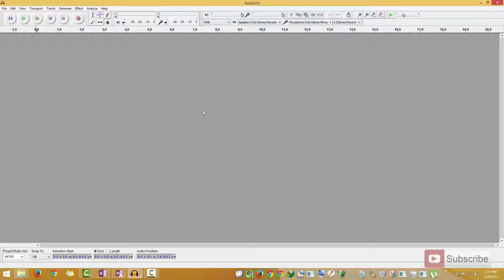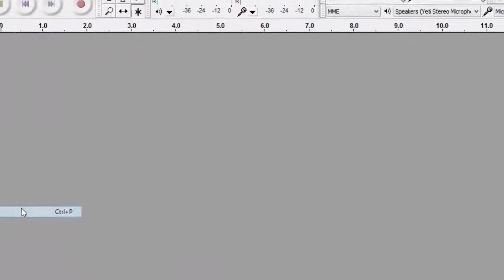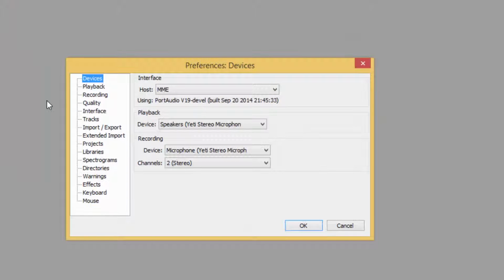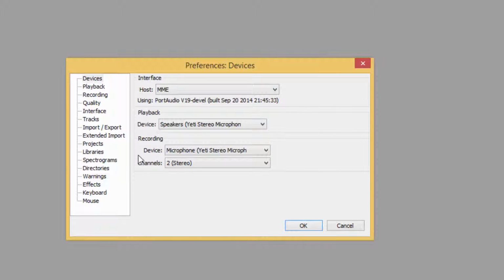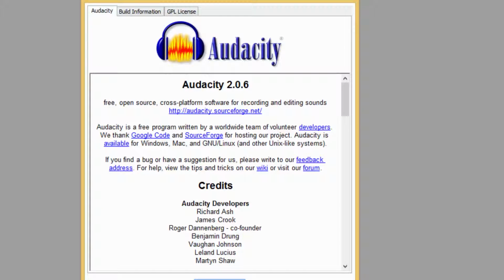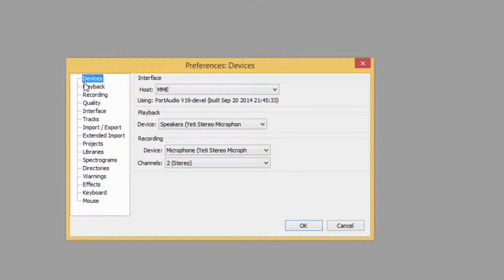How to Change Audio Source in Audacity